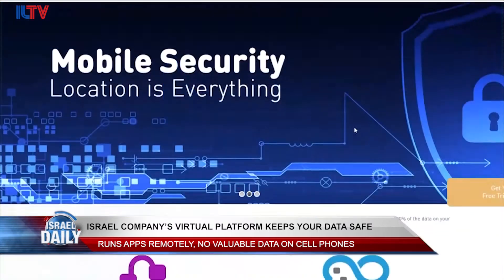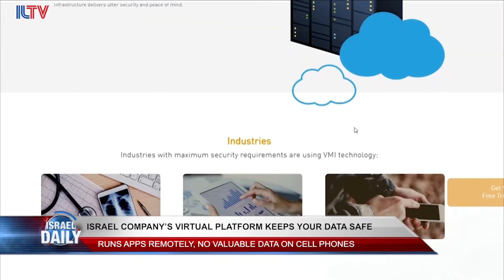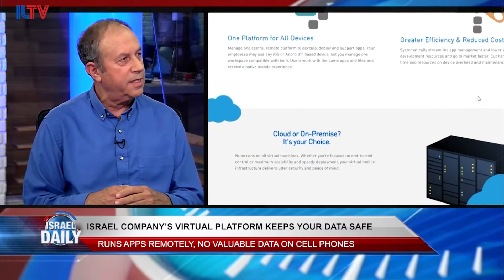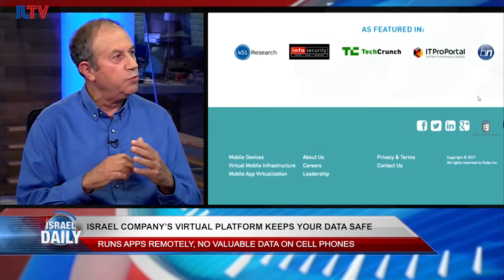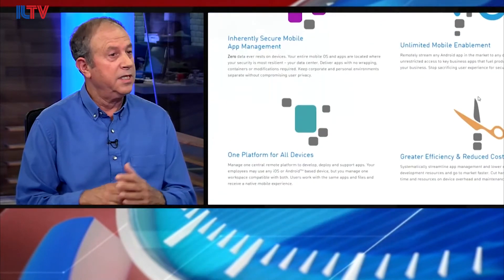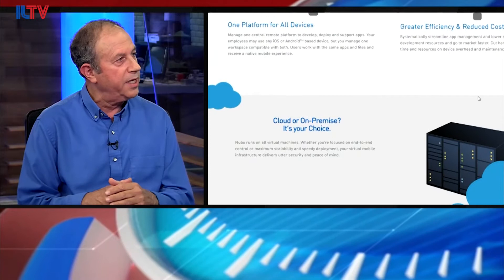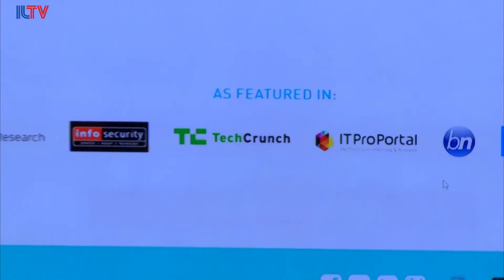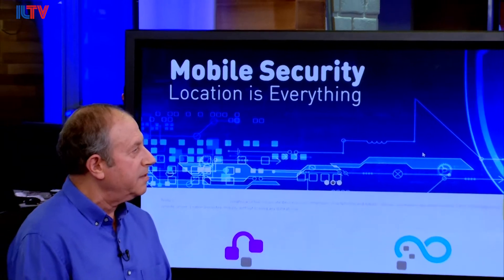Zvi Lahat, V P of Business Development - May 29, 2017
Zvi Lahat, V.P. of Business Development speaking at ILTV studio about an Israeli company "Nubo" that uses a virtual platform that keeps your cellphone data safe.